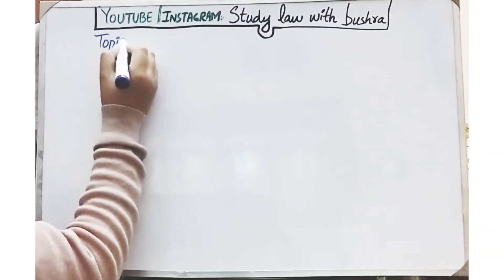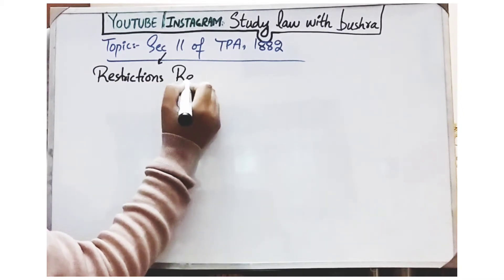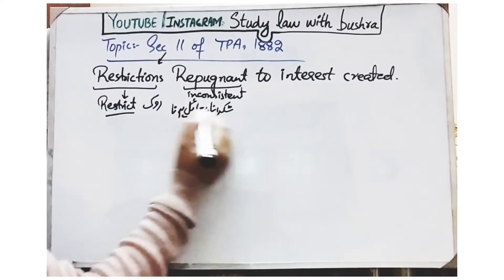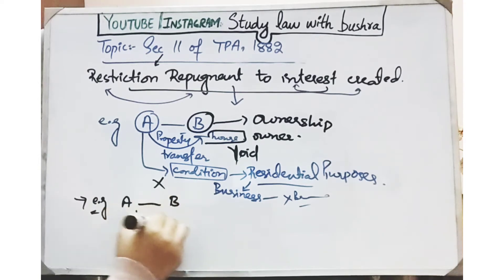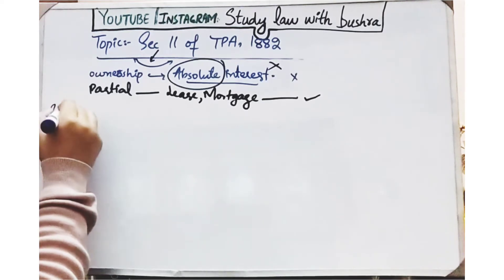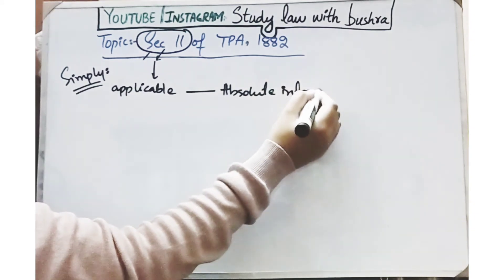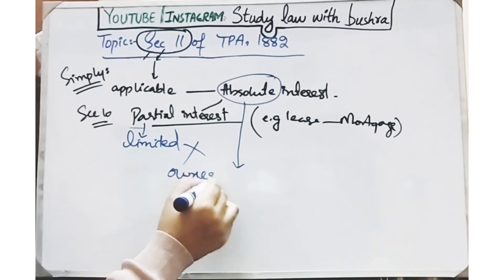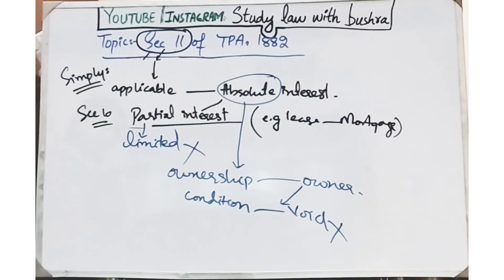Sec 11 of Transfer of Property Act, 1882 I Restrictions Repugnant to the Interest Created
AS WE HAVE STARTED A NEW LAW I.E. TRANSFER OF PROPERTY ACT, 1882. SO IN THIS VIDEO WE WILL DISCUSS SEC 11 OF TPA, 1882

SEC 10 OF TPA, 1882 DEALS WITH RESTRICTIONS REPUGNANT TO THE INTEREST CREATED.